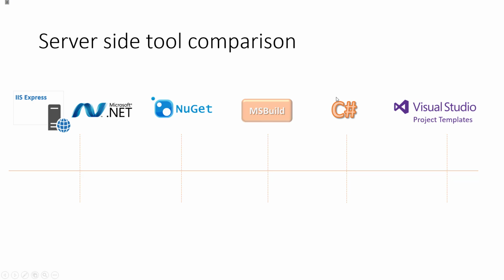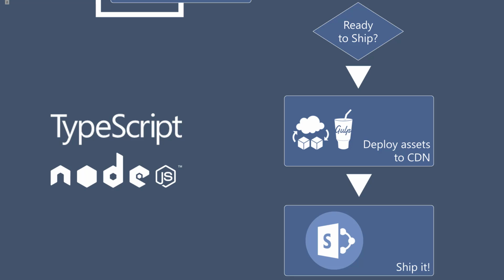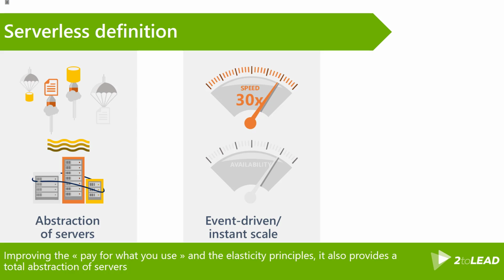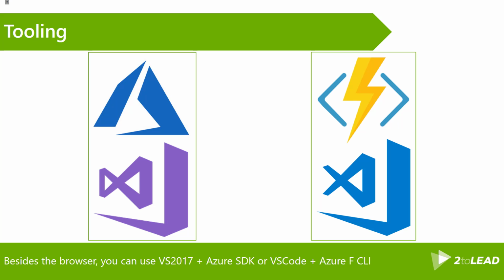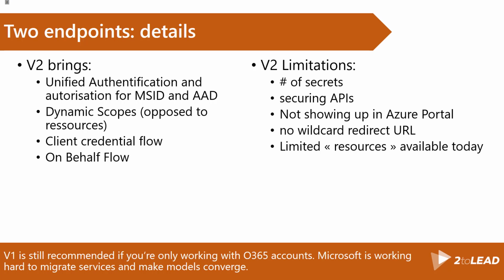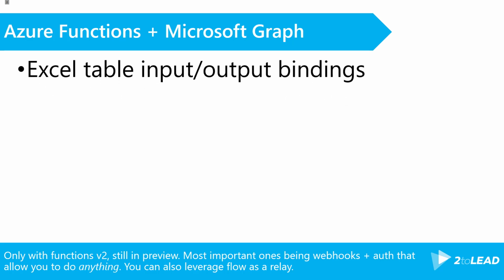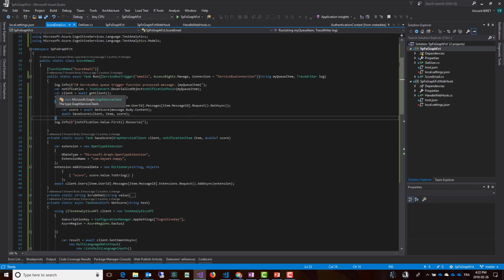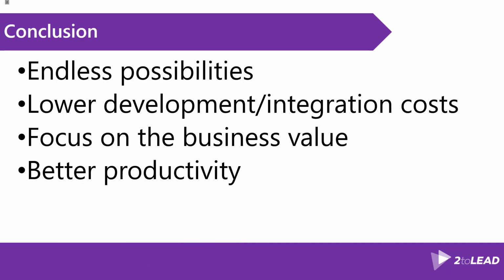SharePoint Framework under steroid with Azure Functions and the Microsoft Graph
Rehersal of my SharePoint Fest DC session.